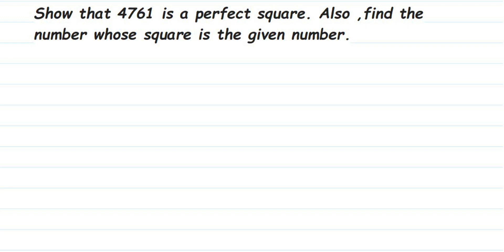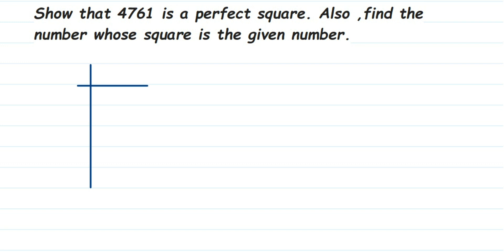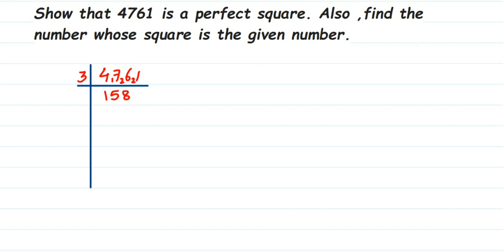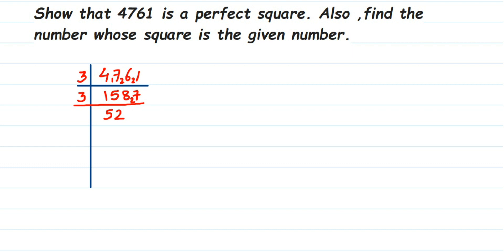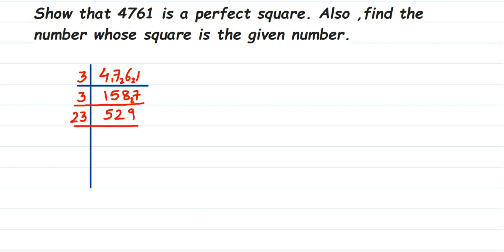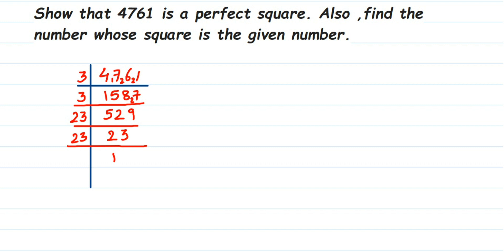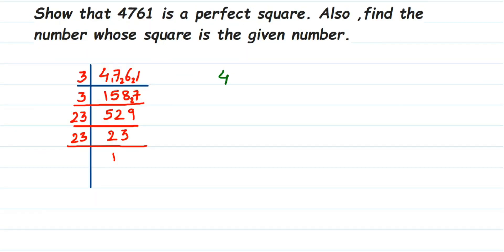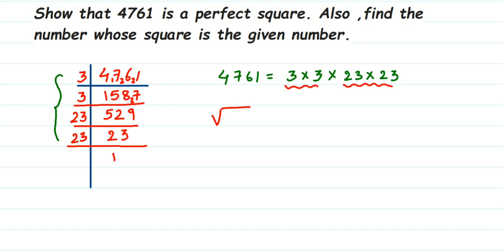Show that 4761 is a perfect square. Also, find the number whose square is the given number.class 8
For more practice of questions and concept RD Sharma is best book.
Here is link RD sharma